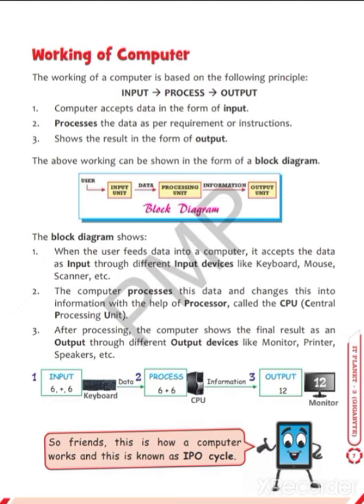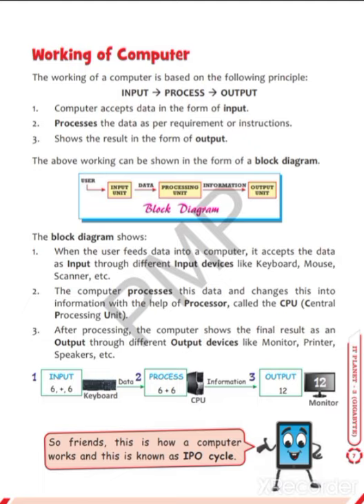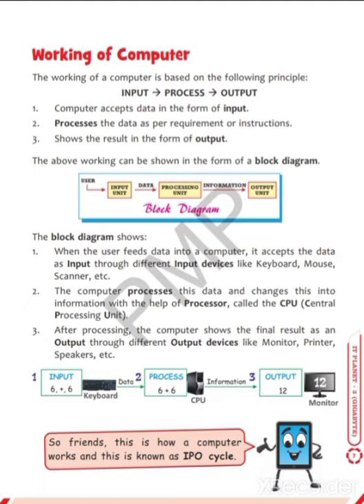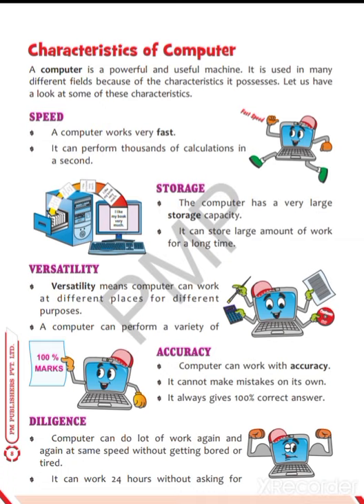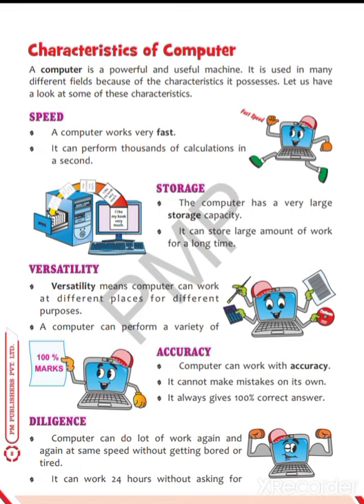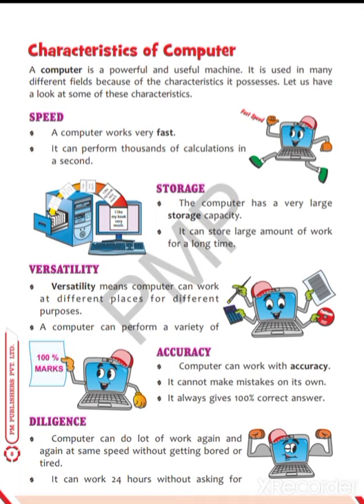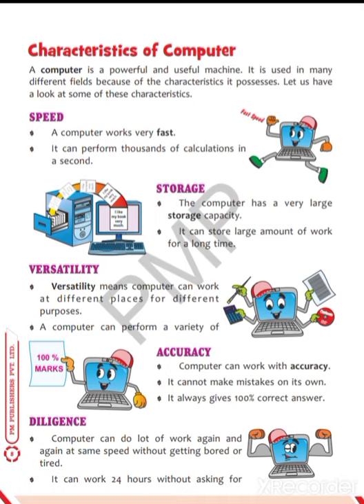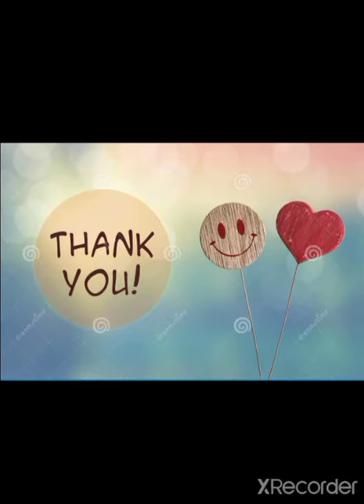Class-3 Ch-1(Computer-Its Working) (Part-2)